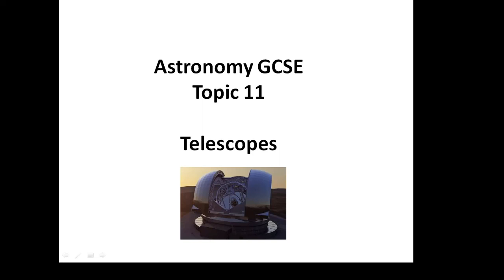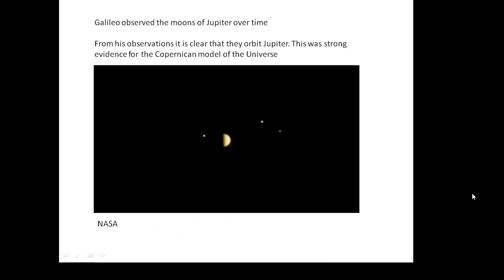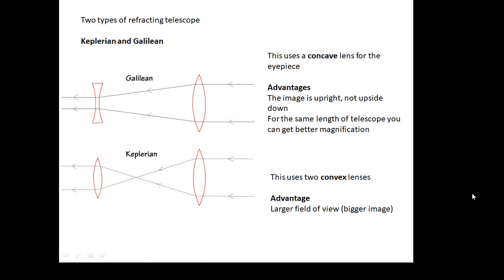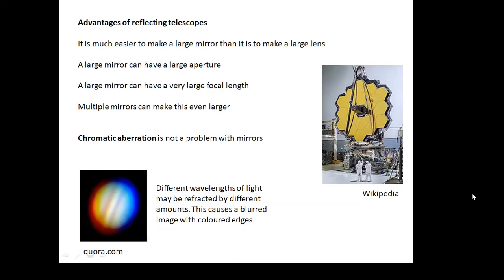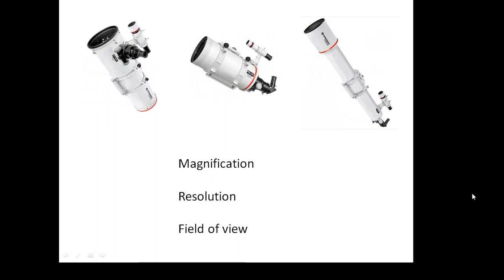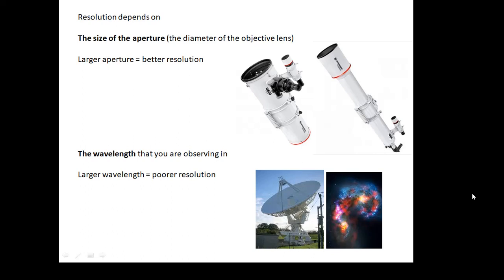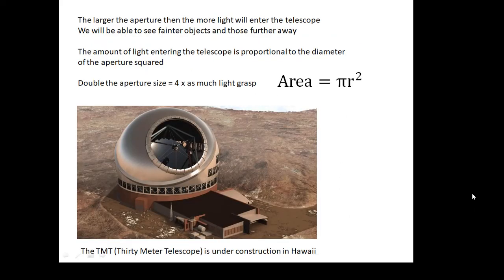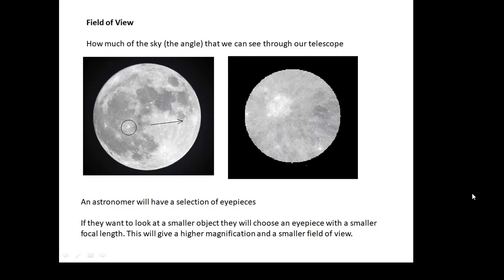Astronomy GCSE: Topic 11 Telescopes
From Topic 11
Telescopes including the different types of telescopes, magnification, resolution and field of view